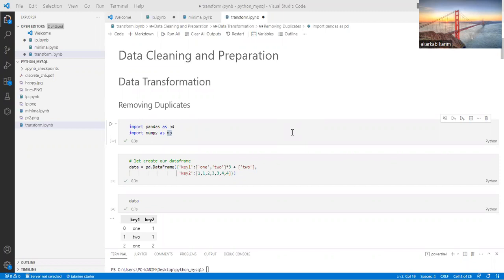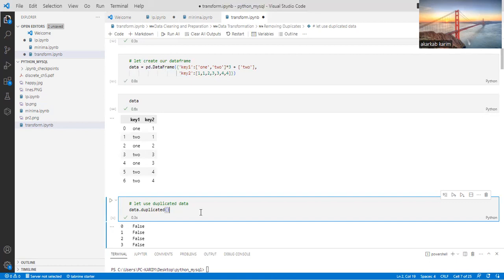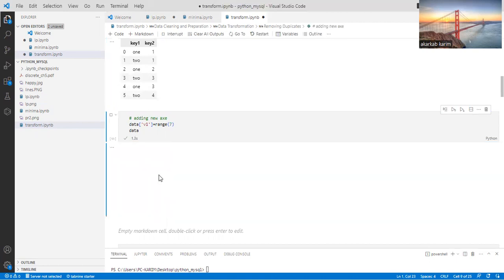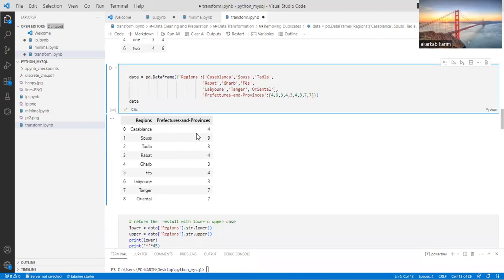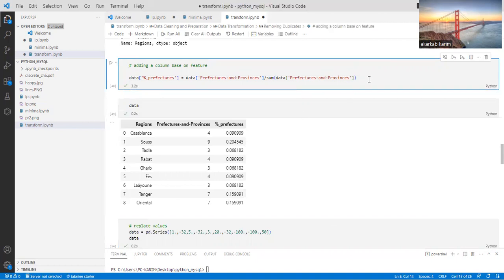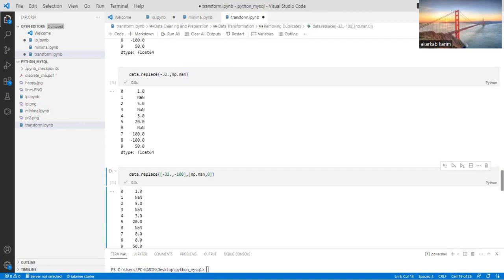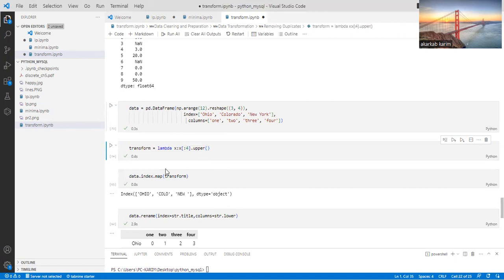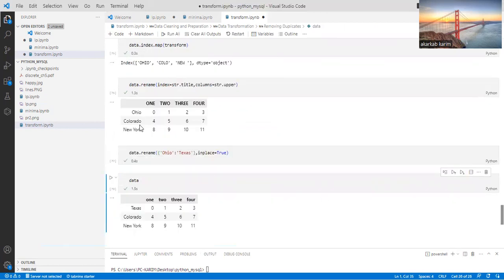Tutorial 20: Data Transformation